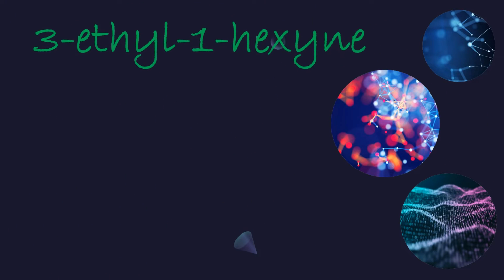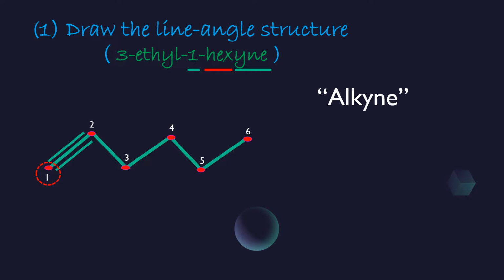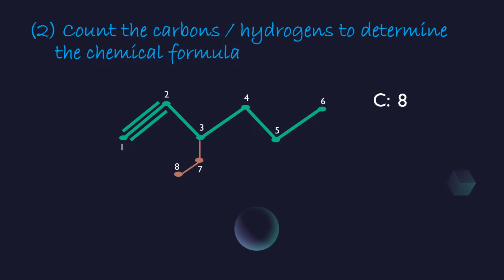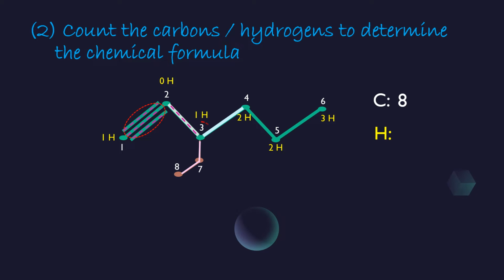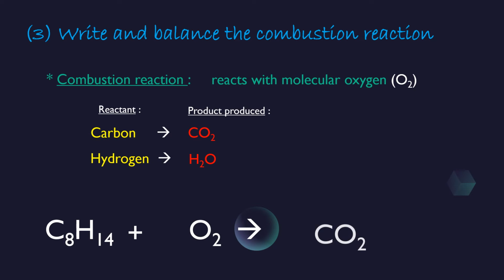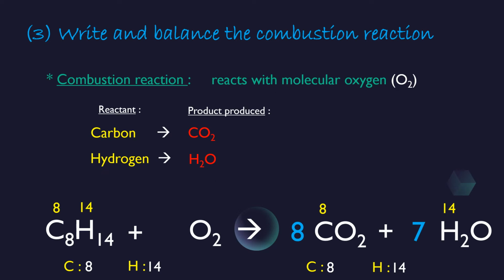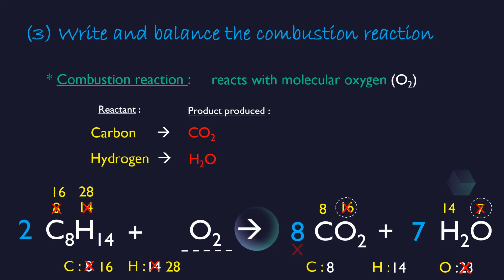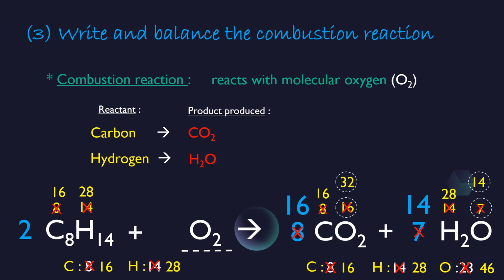Video #1: 3-ethyl-1-hexyne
Learn how to draw a line-angle structure, count the number of carbons & hydrogens to determine the chemical formula, and write & balance a combustion reaction for an alkyne with the name 3-ethyl-1-hexyne.